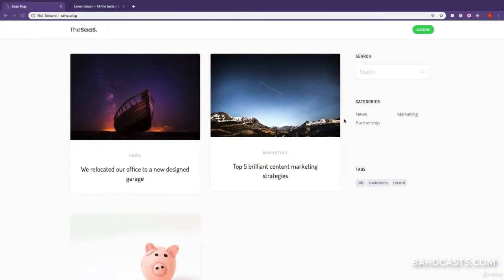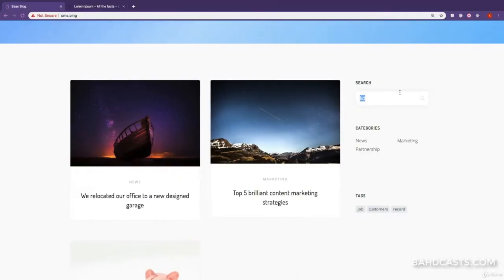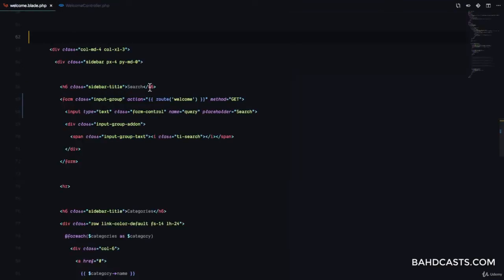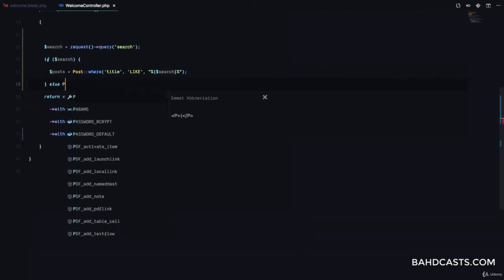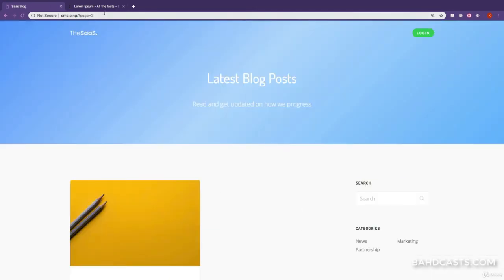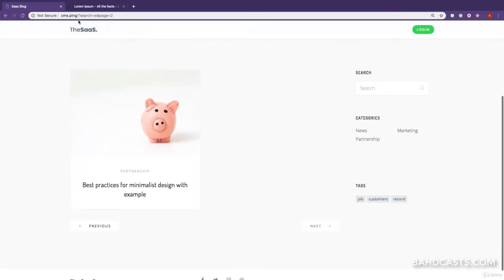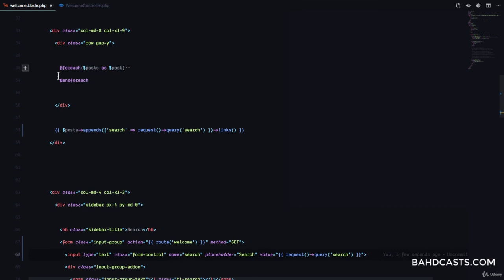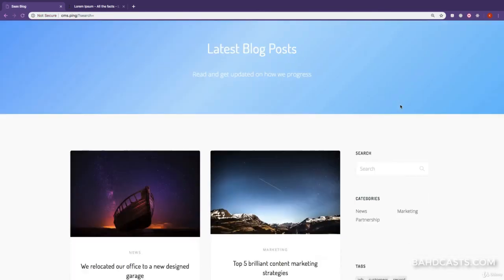#49 Search Functionality in Laravel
Search Functionality in Laravel